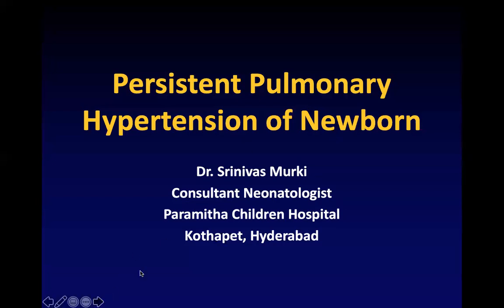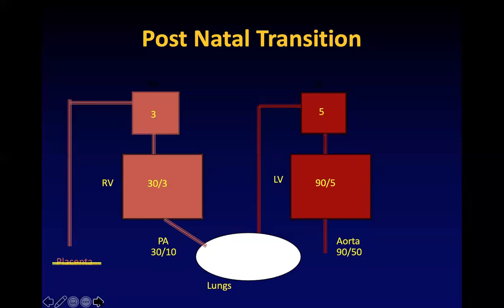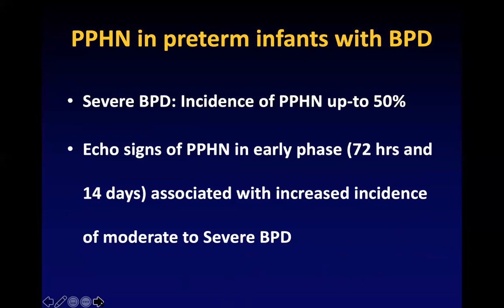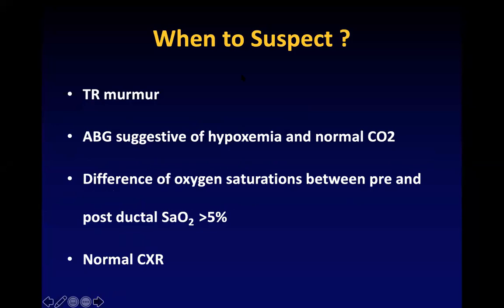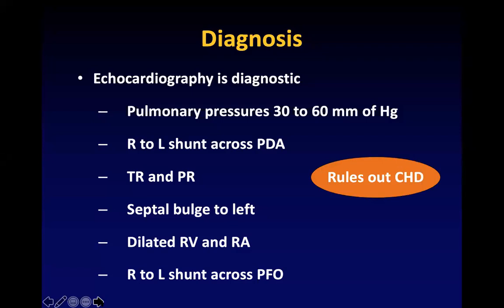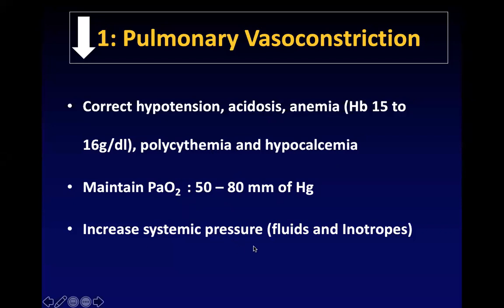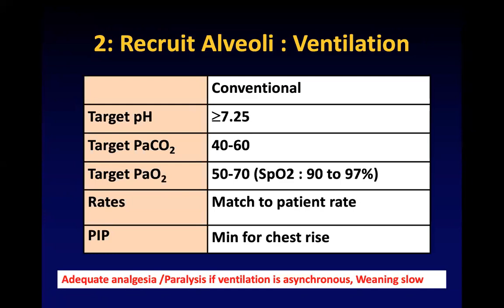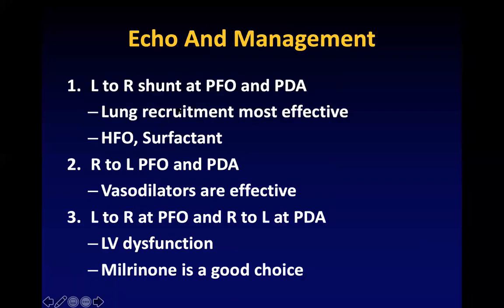PPHN In Newborn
This is a educational webinar for paediatricians and nurses devoted to care fo the newborn